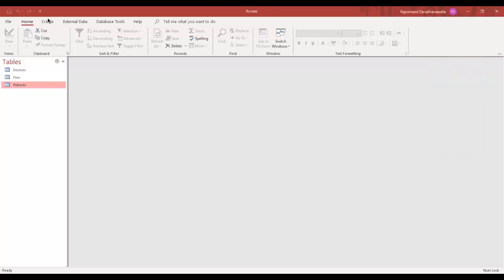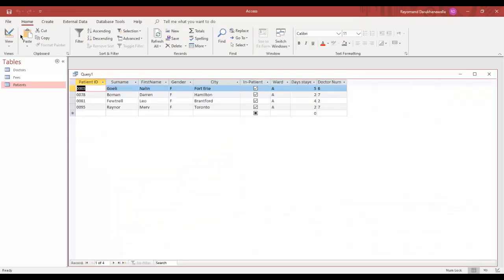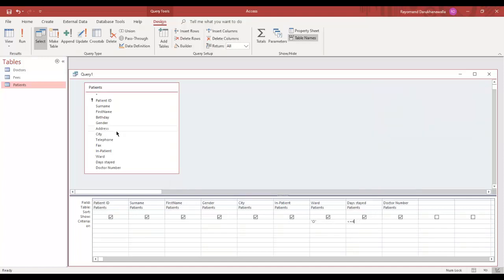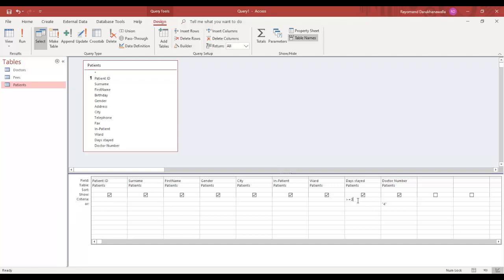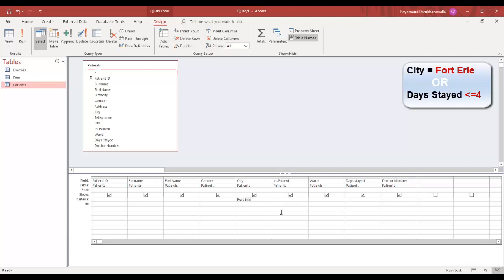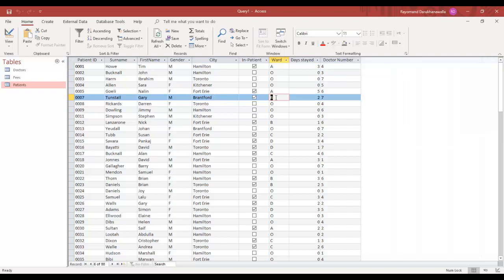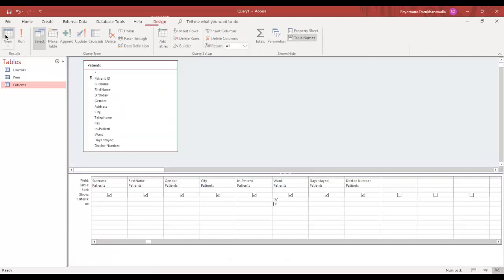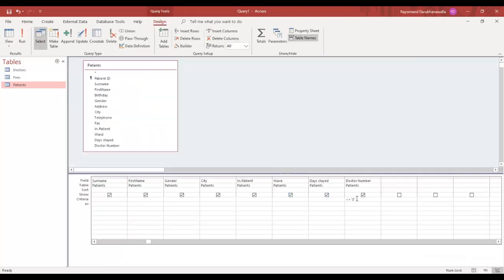Query 3 AND OR Not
Microsoft Access Queries on  AND , OR , Not.